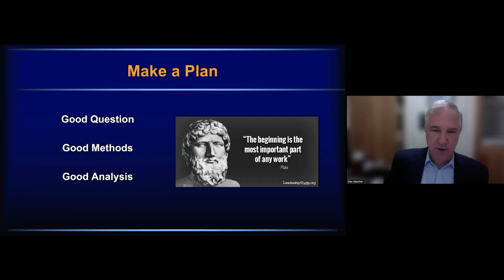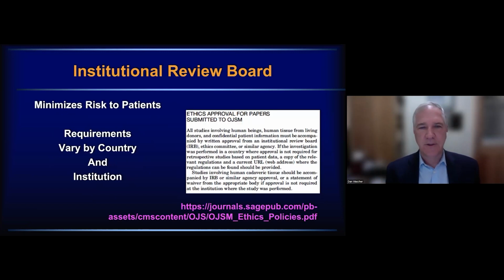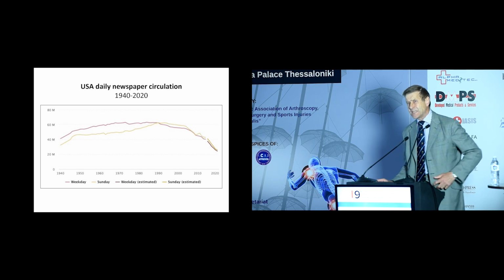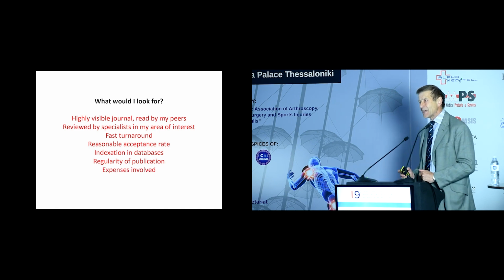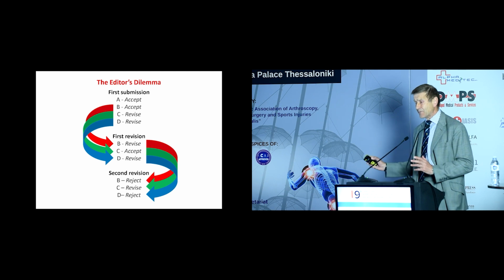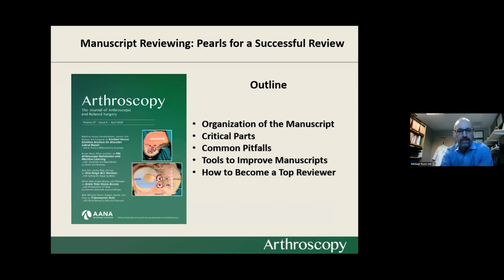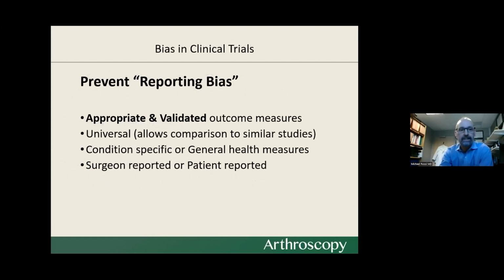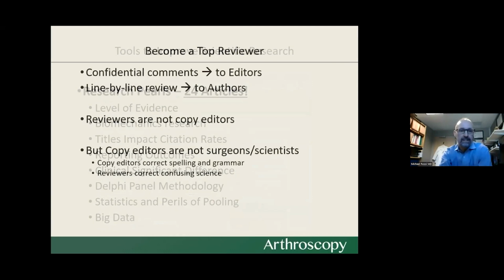9o Πανελλήνιο Αρθροσκοπικό Συνέδριο EAE - Ημέρα 2η Μέρος 6-8